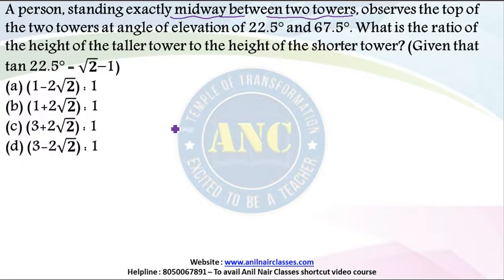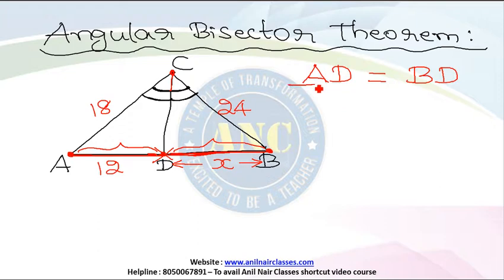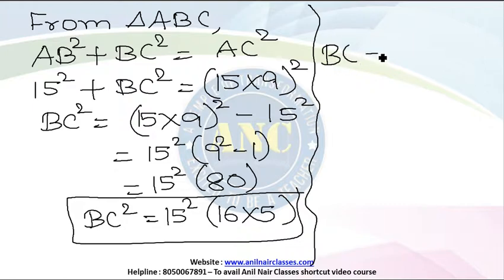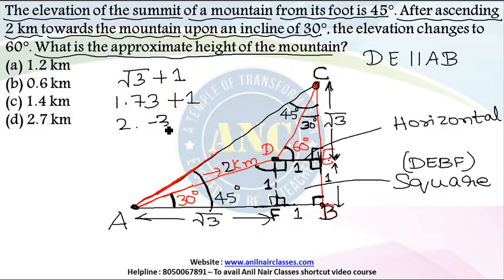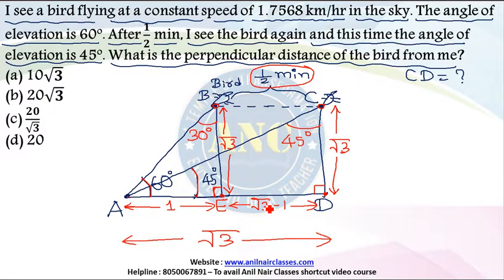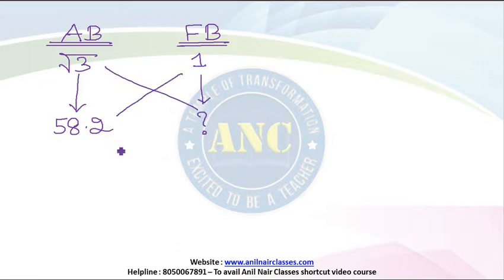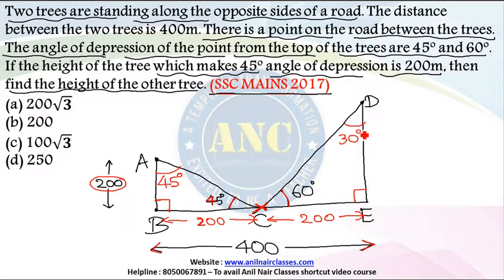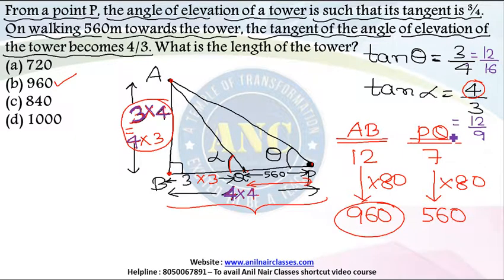Heights & Distances Session 6 by Mr. Ajay Kumar